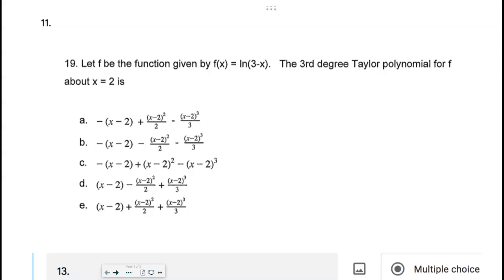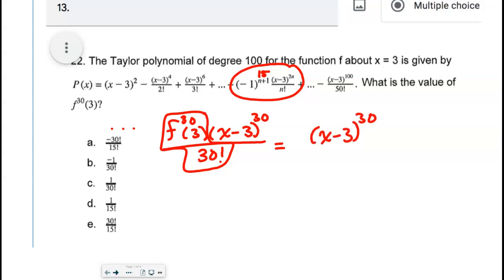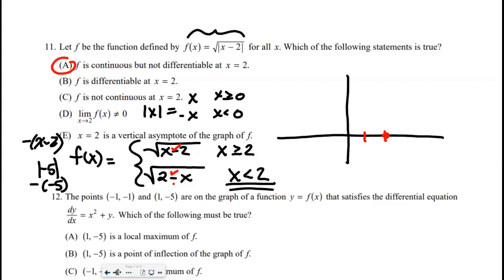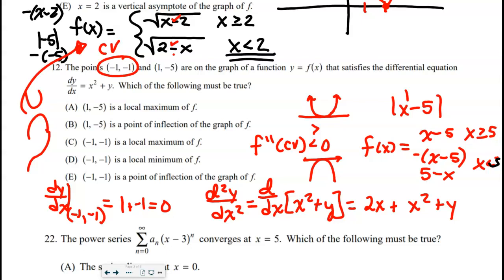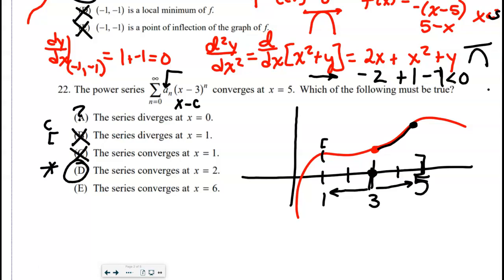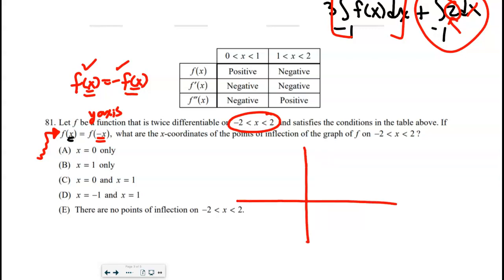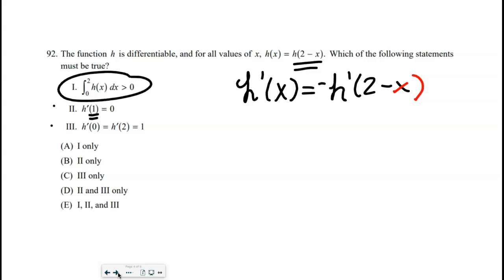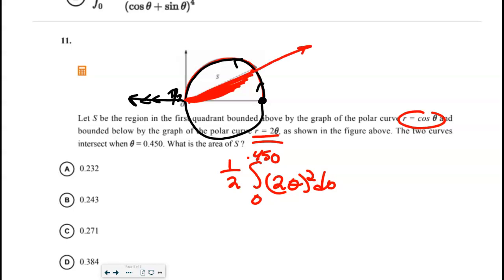Most Missed Monday 4/11